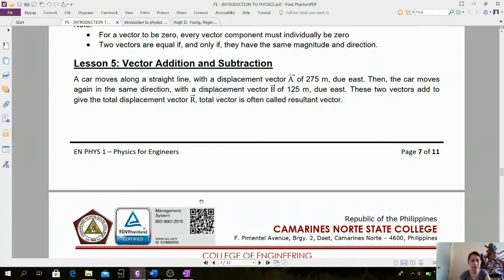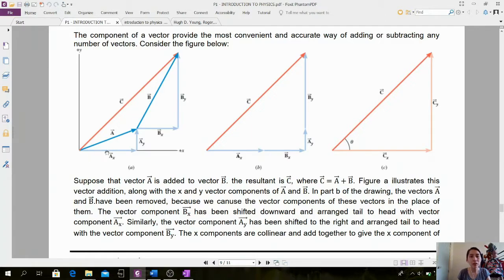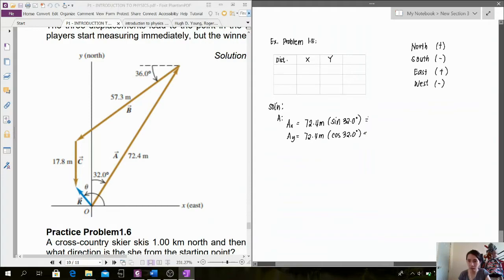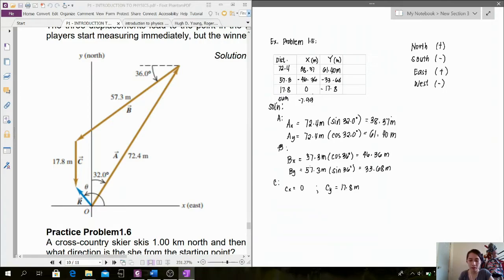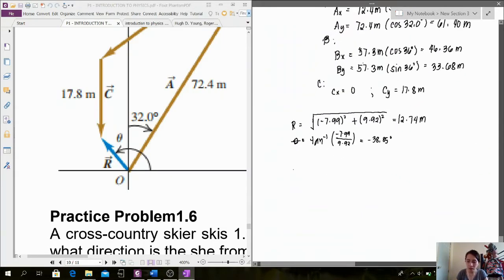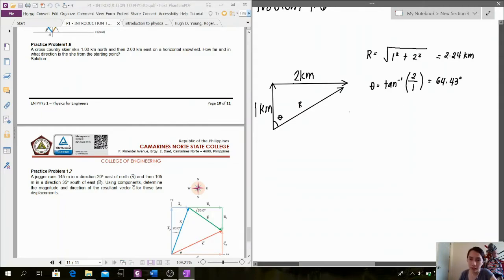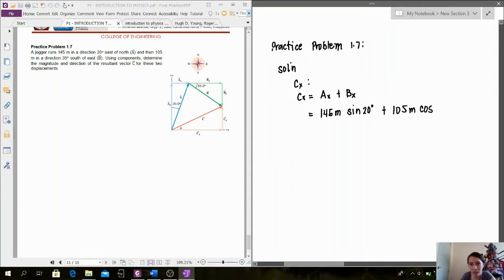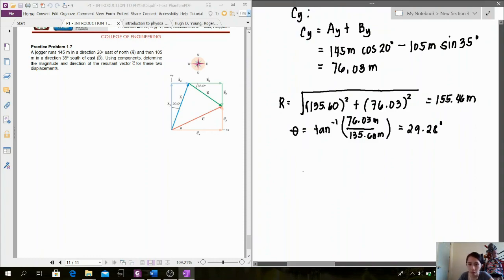Introduction to Physics - 5. Vector Addition and Subtraction